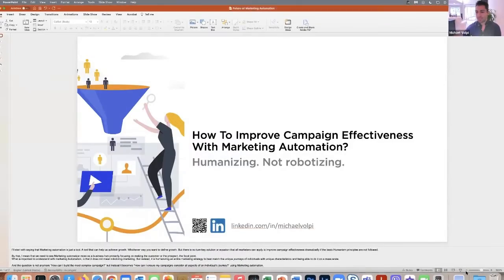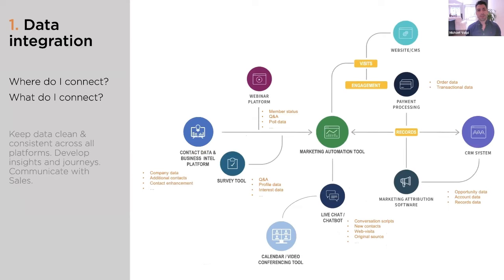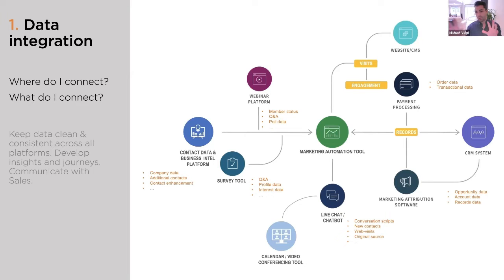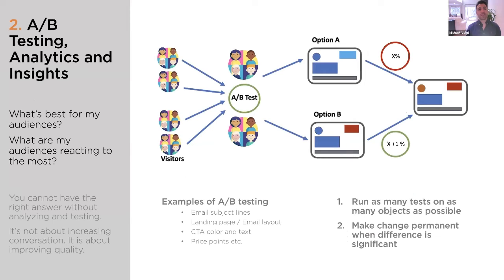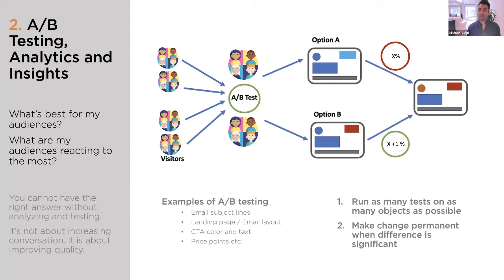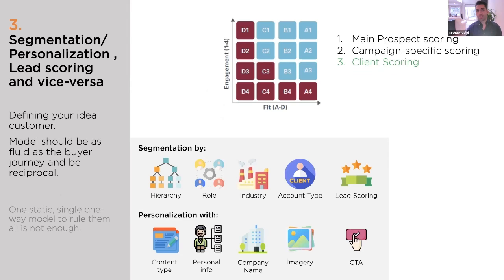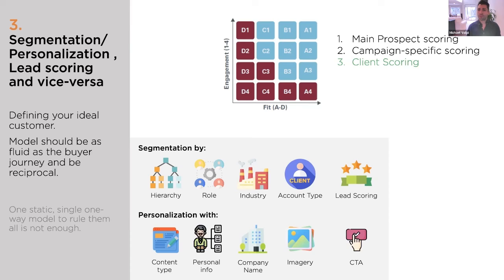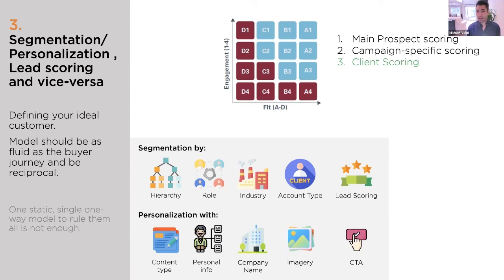Exhilarating session by Michael Volpi: Future of Marketing Automation for Businesses, FOMA 2022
The exhilarating session was conducted by Michael Volpi, Senior Manager and Digital Marketing at International SOS for an outstanding presentation on How to Improve Campaign Effectiveness with Marketing Automation in the event “Future of Marketing Automation for Businesses”.

Keep supporting us to bring many more informative content.